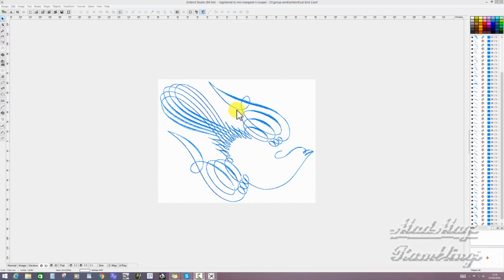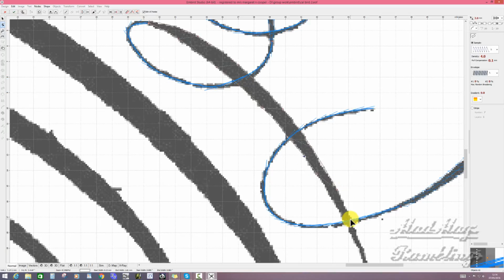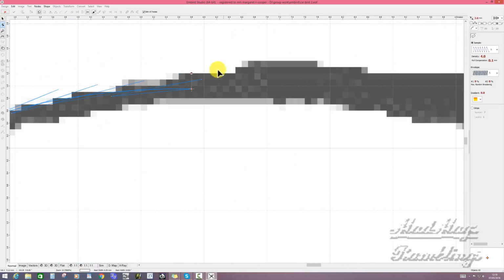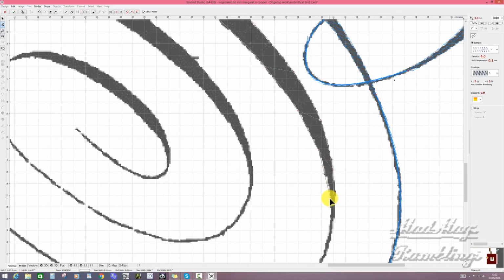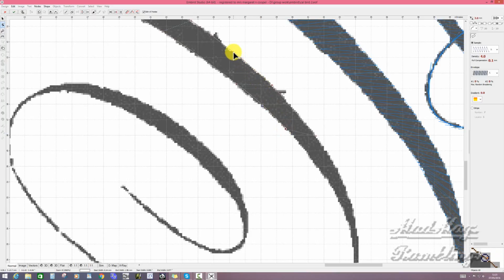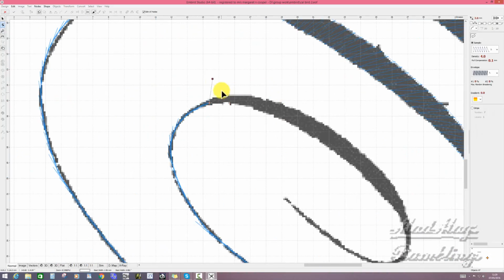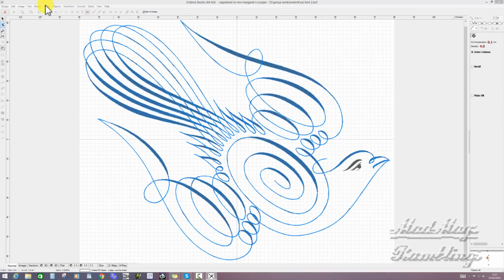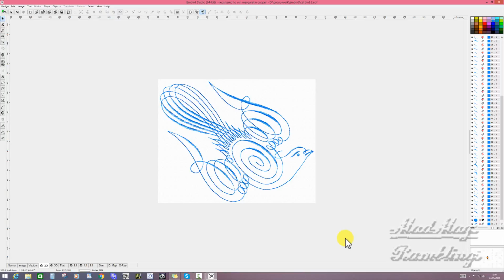Embird flourish 7